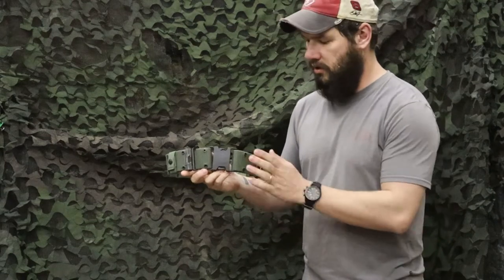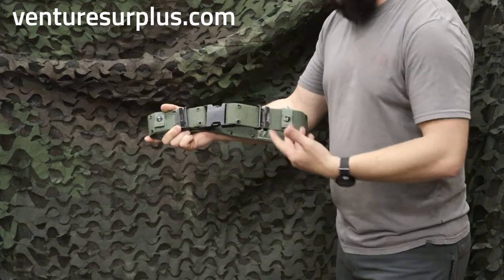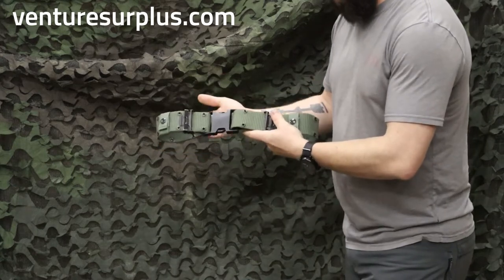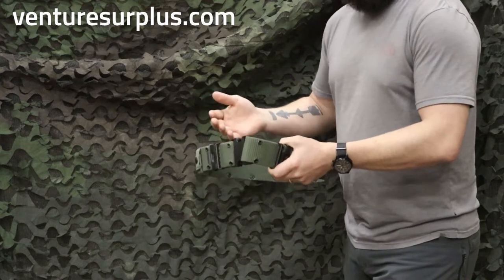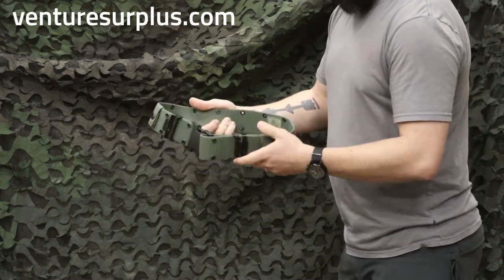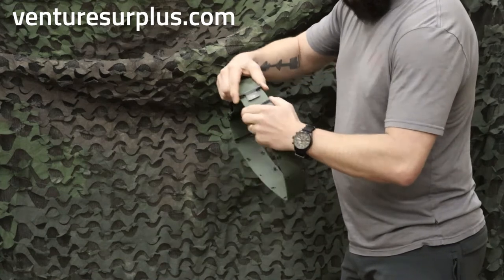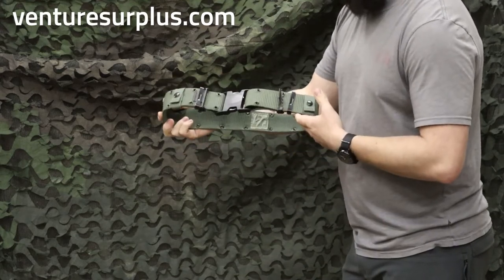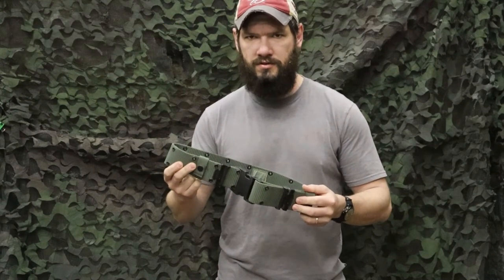Classic Pistol Belt - USGI ALICE Pistol Belt, OD Green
These are USGI Army pistol belts. These belts are part of the old school ALICE web gear load out. Heavy duty and adjustable, with the right pouches these belts can be good for a variety of uses.  The large buckle is easily usable and the belt has sturdy adjustment catches.

Medium:
For Waists 30″ And Under.
Max Belt Length: About 32″ Long

Large:
For Waists 30″ And Above.
Max Belt Length: About 44″ Long

Features:

Buckled Belt – Belt is secured around the users waist with a buckle.
ALICE Compatible – This item uses the ALICE, All-Purpose Lightweight Individual Carrying Equipment, system. This system was used by the US Military starting in 1973 and was replaced with MOLLE gear. The system uses simple metal clips (slide, belt keepers) to mount pouches and accessories to webbing on gear and equipment.
ALICE System – All Purpose Lightweight Individual Carrying Equipment. The ALICE system was the replacement and upgrade to all load bearing systems in the US Military that came before it. The base of the system was the M1972 system, which after only a short period of time after introduction would be changed over the the ALICE system. Base components from the M1972 system would be kept and upgraded. The system, like its predecessors, included the baseline gear for an individual to sustain themselves in a combat area. Pouches and accessories were attached by slide, belt keepers aka ALICE clips. The system was introduced in 1973 and would be used up into the early 2000’s as standard issue. It would see continued use in training environments till around 2010 as well. The ALICE system would be replaced by MOLLE gear, and used along side it for a time as well.
Throughout the development of ALICE the designation LC-1 and LC-2 are used on a variety of gear. LC-1 equipment is gear from the initial M1972 system. Gear from that system that was carried over to ALICE would receive upgrades, improved components and materials, and be designated LC-2.